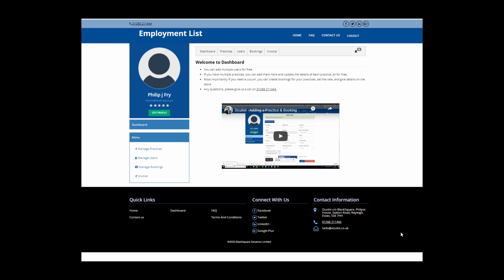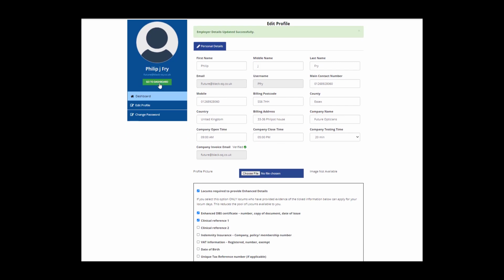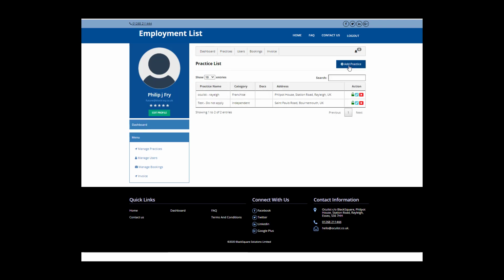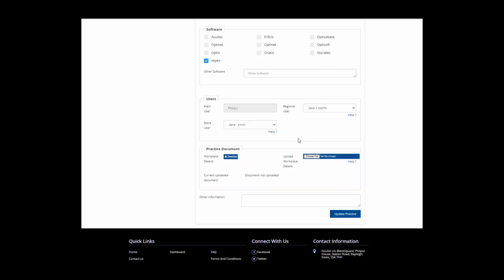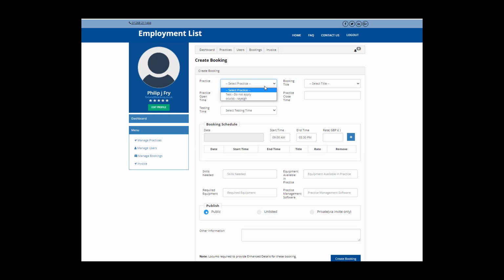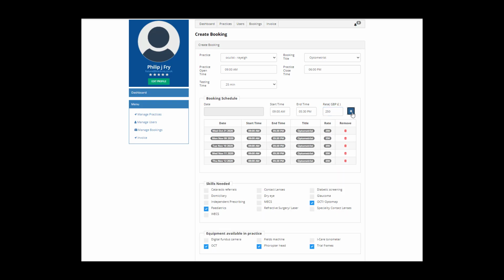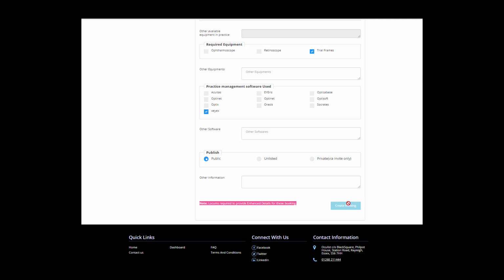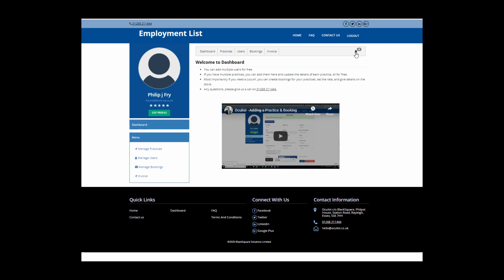Create account and booking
This video shows you how to create an employer account add users, practices and create a booking on oculist.co.uk